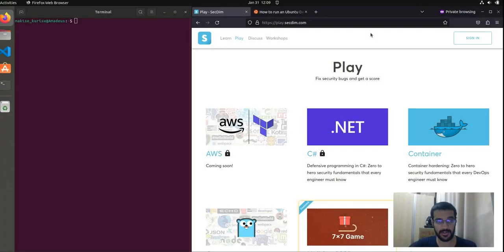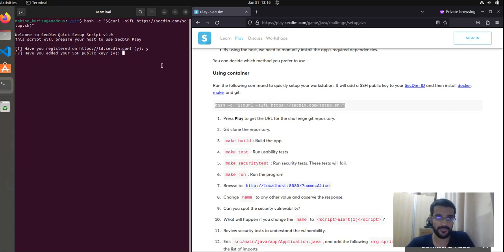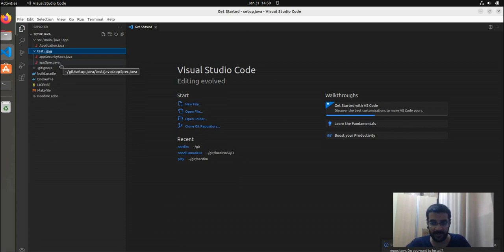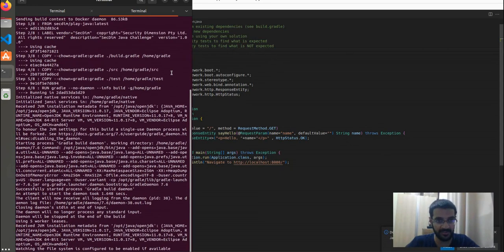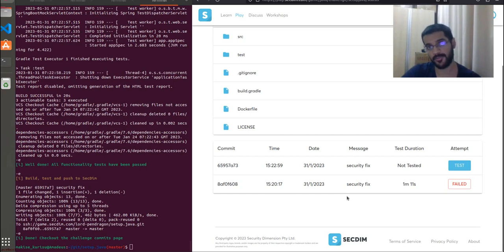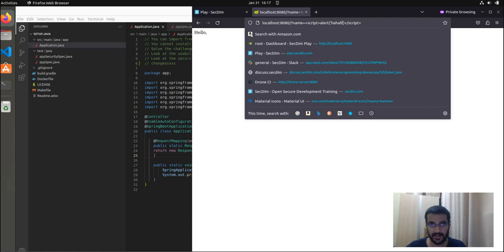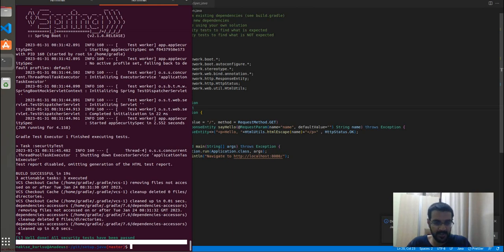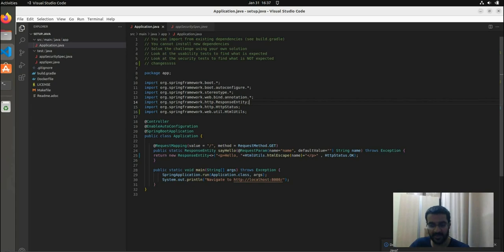SecDim Play: How To Run and Test Challenges Locally - Fix XSS in Java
This is a guide to run and test SecDim Play secure programming challenge locally